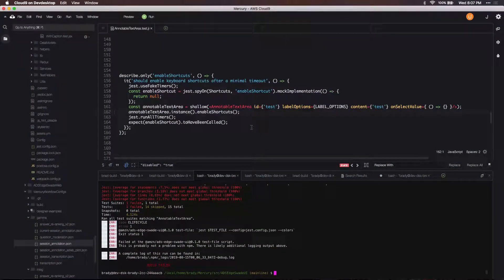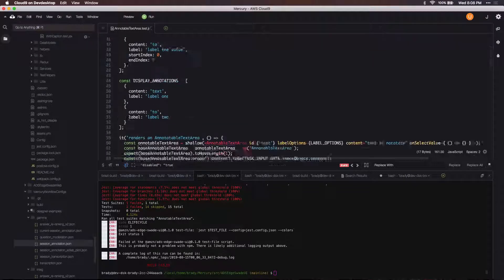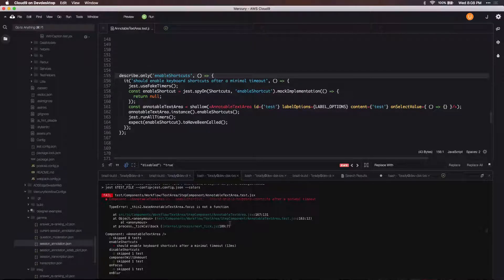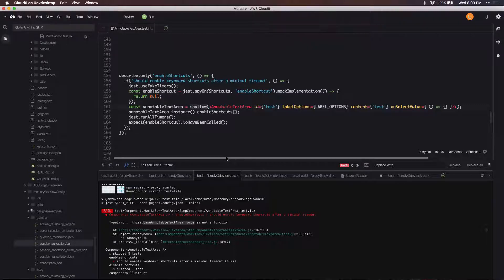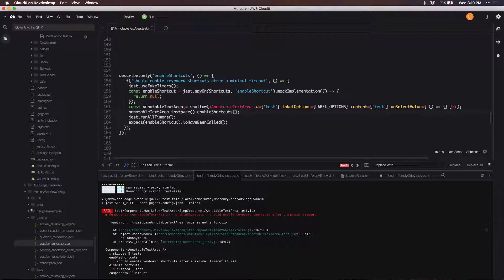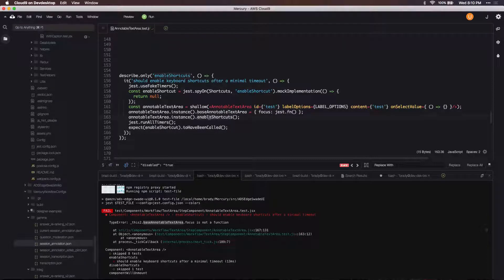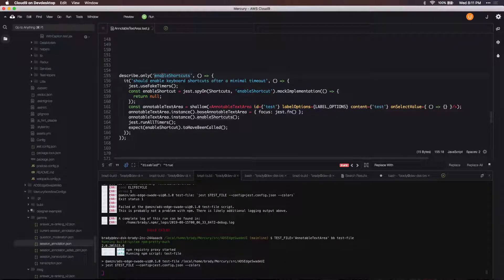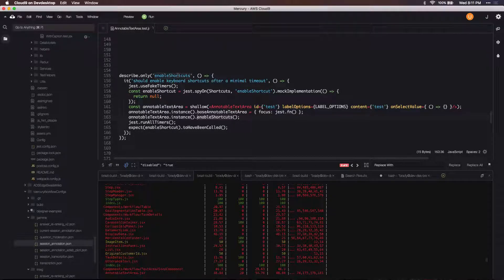How to mock React refs in unit tests using Jest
Today I learned how to mock a React ref with Jest. In the past I might have used a full render (mount) in Jest to get my test to run and pass.

I wanted to make sure I could run my test without rendering any child React components. The code that was running on the ref was not relevant for my test so I learned how to mock the React ref that was being called incidentally in the test.